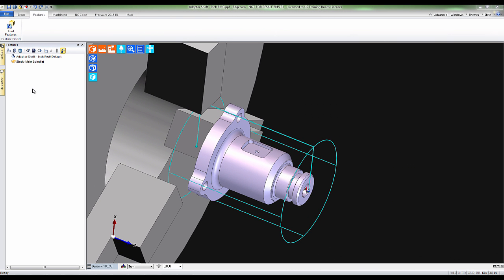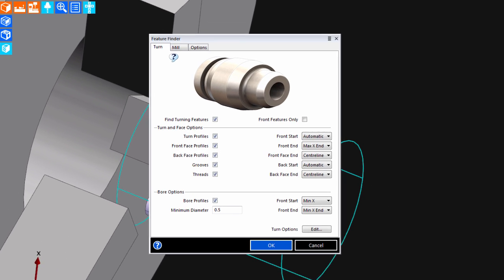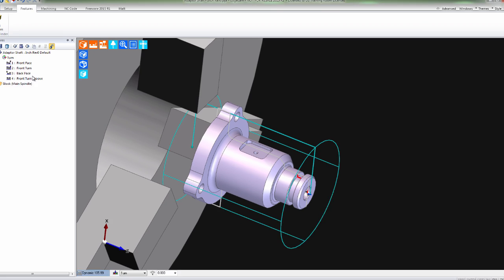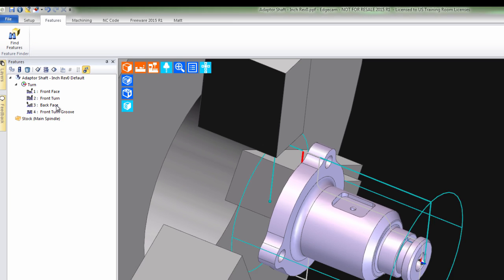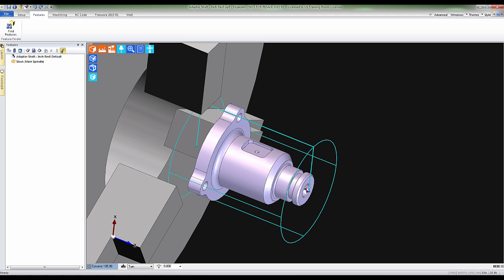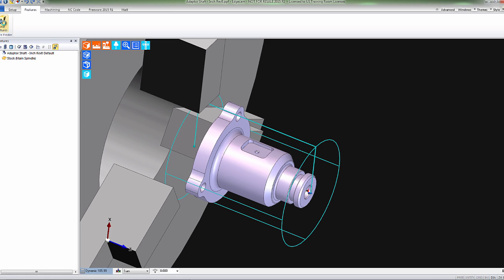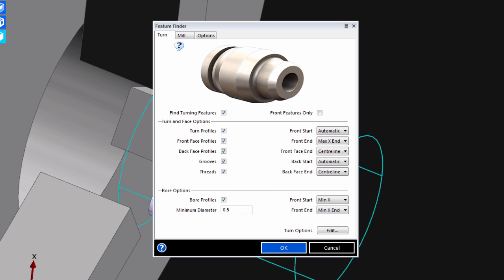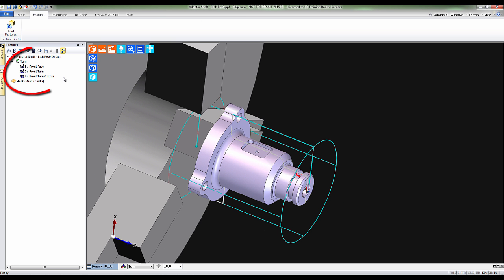What's New in Edgecam 2015 - 05 15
Today's topic: The option to find only front turned features using Edgecam's automatic feature finder